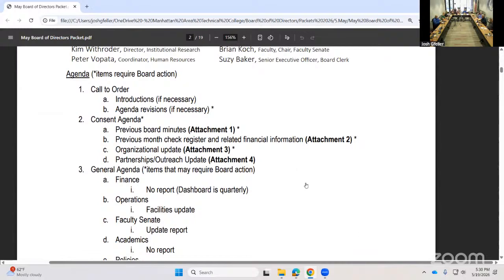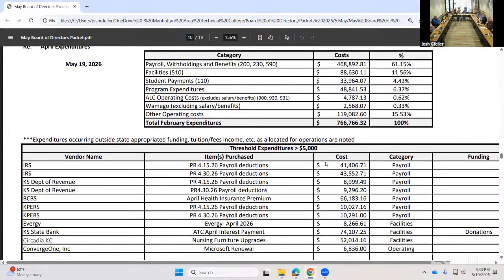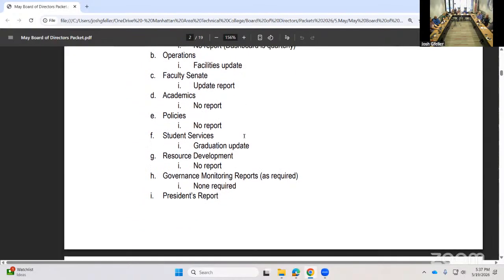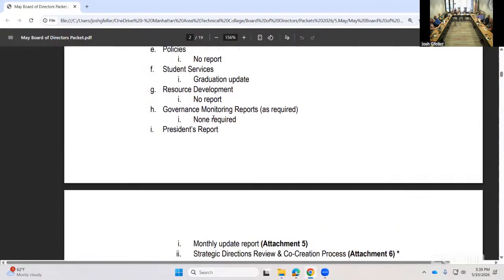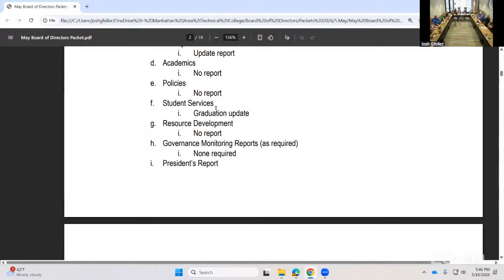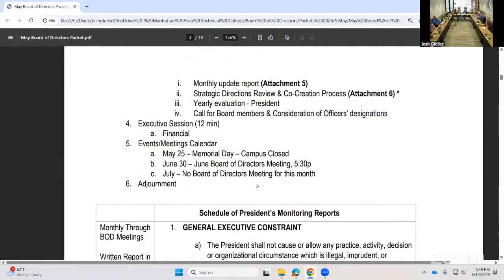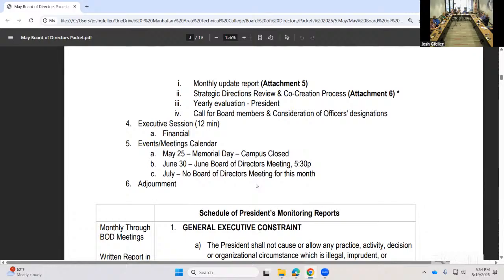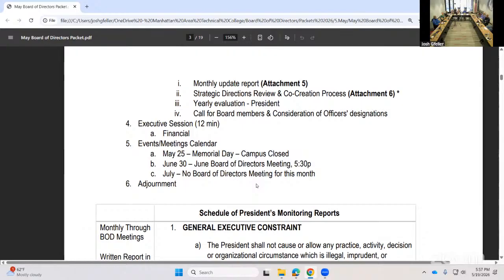May 2026 Board of Directors Meeting